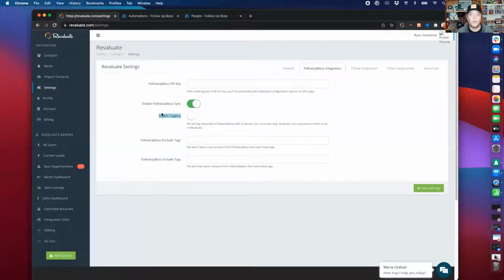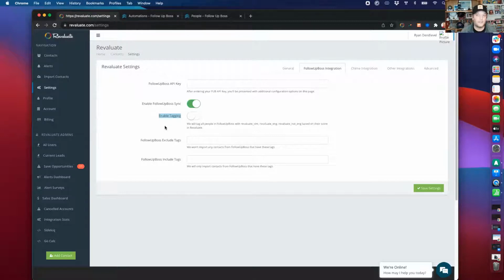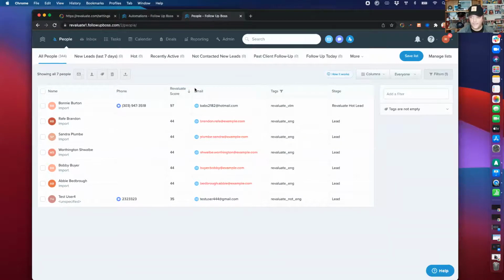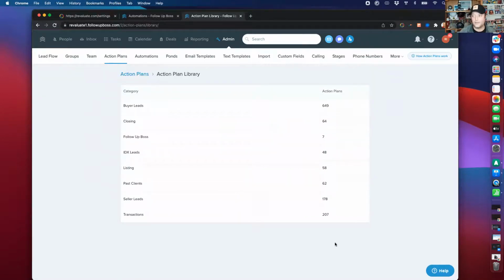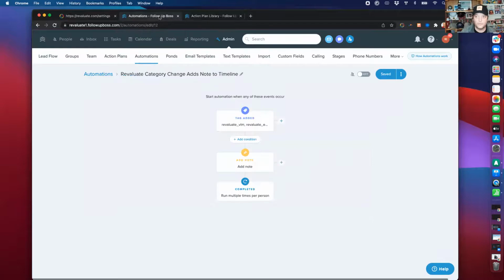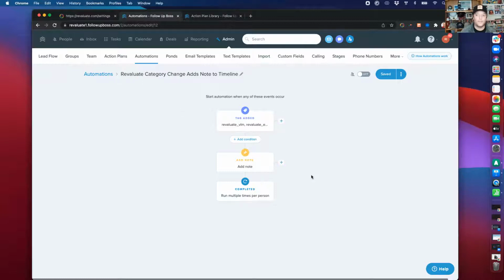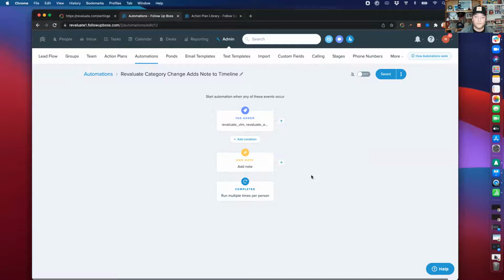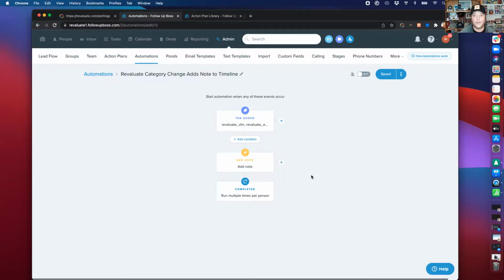Follow up boss tagging and timeline automation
Ryan Dendievel